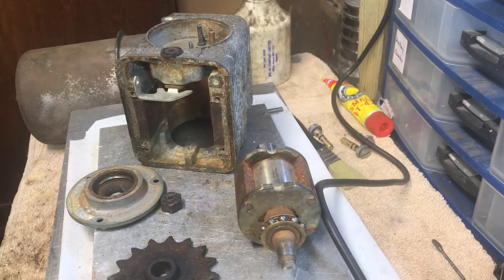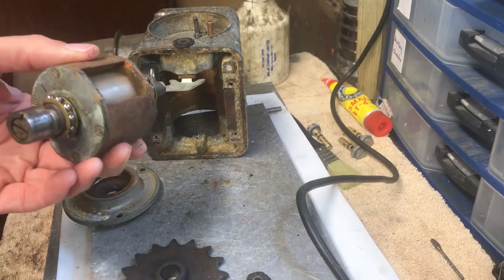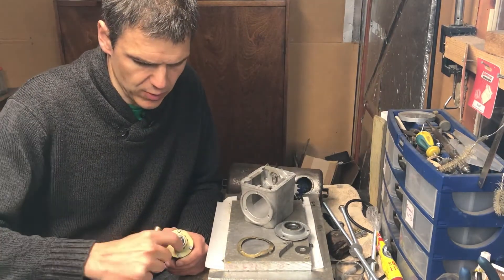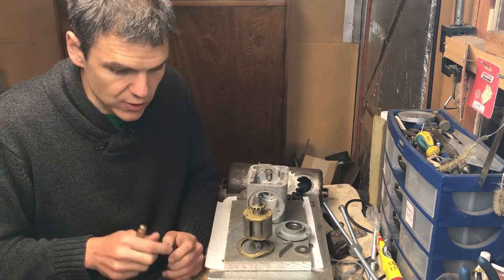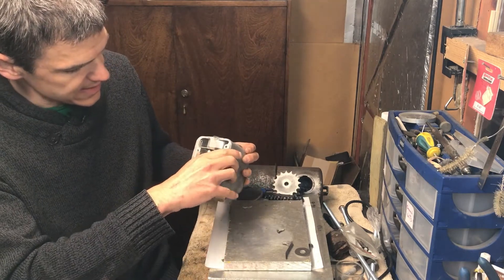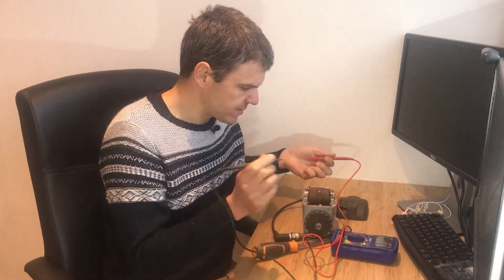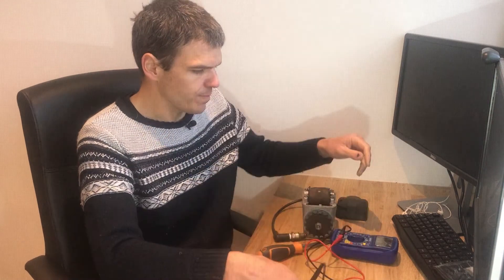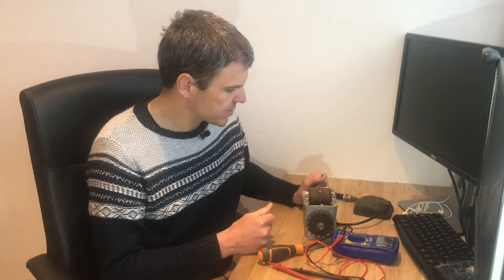Lister D Magneto Lucas RS1 full rebuild but still no spark Coil Fail.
I purchased this Lister D petrol (gasoline) engine that came on a trolley with an Aerograph air compressor.

This  video details the work done to the magneto so far. unfortunately the repair did not work as the Coil did not work so it had to be sent to rewinding.

They were used in the village forge in Cullworth (northaptonshire).

I would be interested to hear from people who either have seen this running or know of similar setups in forges.

I would also welcome information on some of the things shown in the video such as the handles on the trolley.

Please get in contact if you know anything about aerograph compressors especially if you have technical drawings.